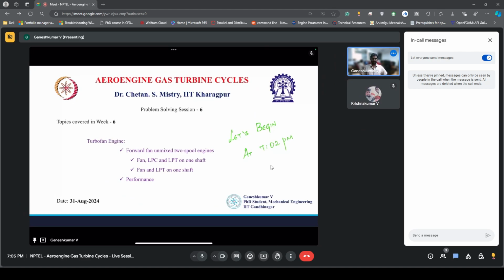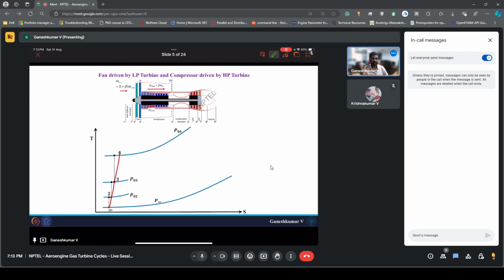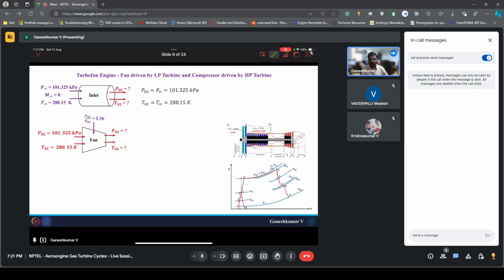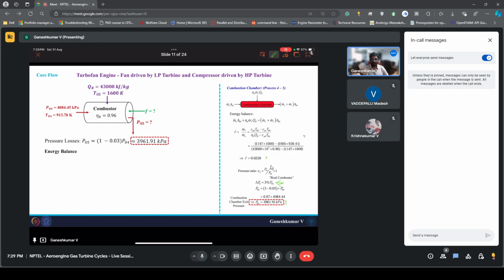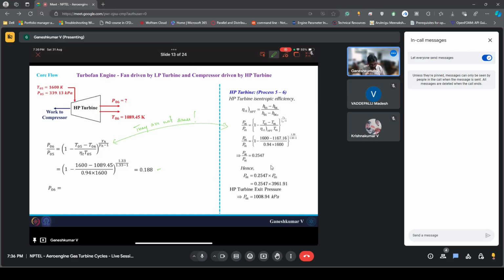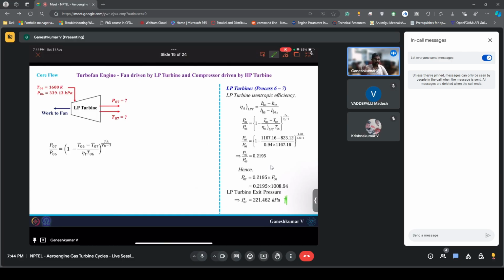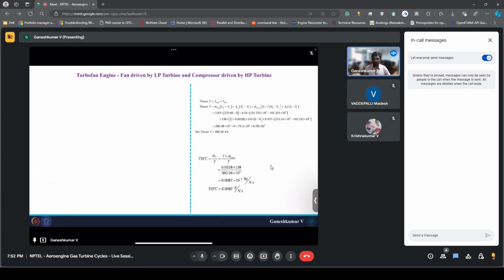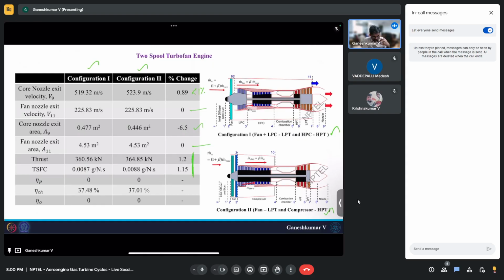Aeroengine Gas Turbine Cycles - Live Session - 6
Course: Aeroengine Gas Turbine Cycles - NPTEL - IIT Kharagpur
Session: 6
Date: 31-August-2024